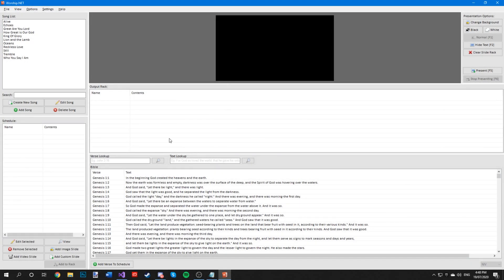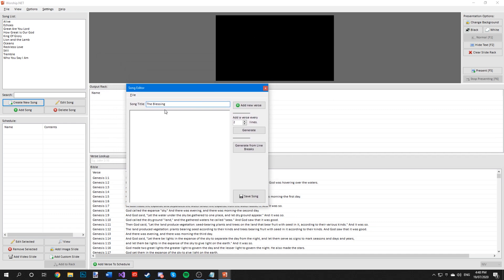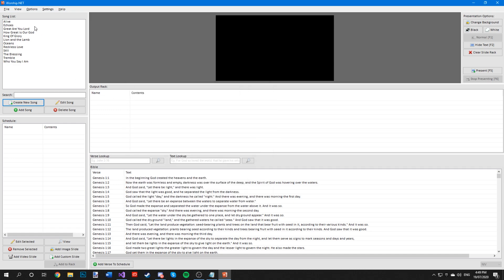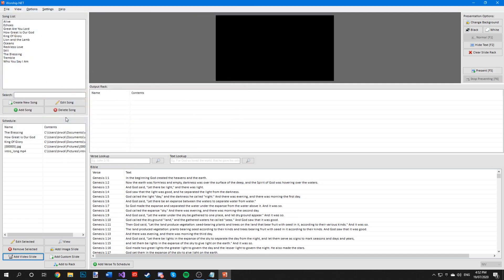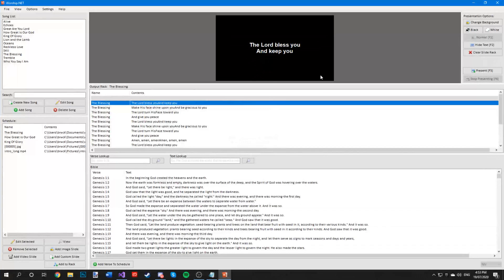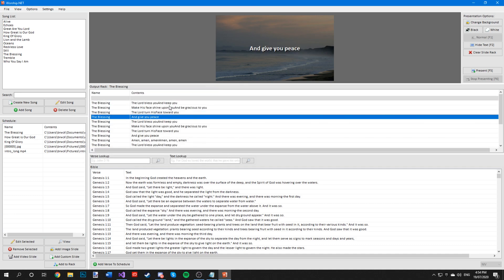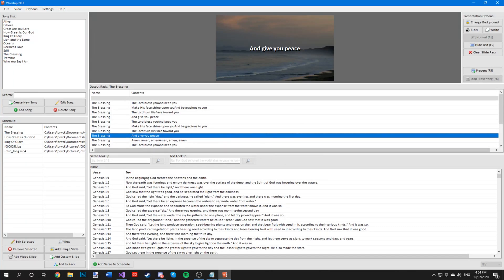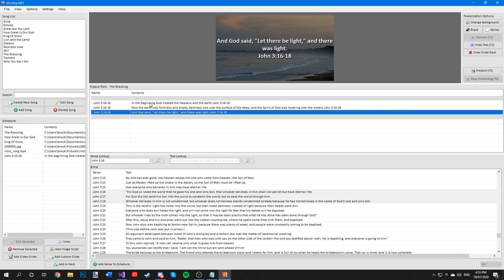Worship.NET Tutorial | Free Lyric and Slide Projection Software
Worship.NET is a free, basic, open-source church presentation program, with features such as lyric projection, scripture lookup and much more!